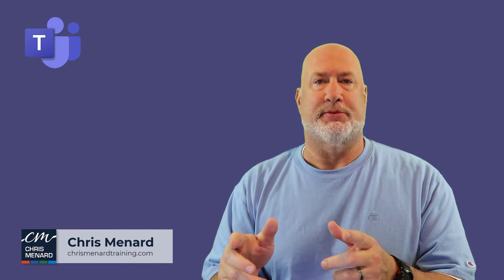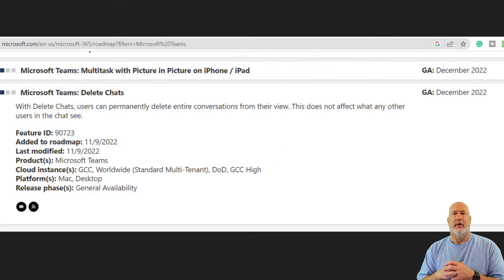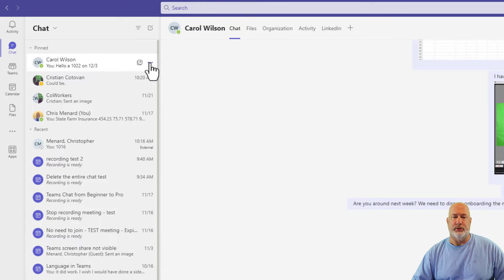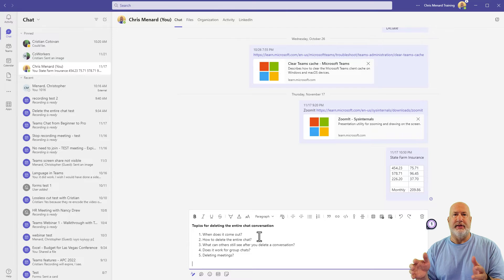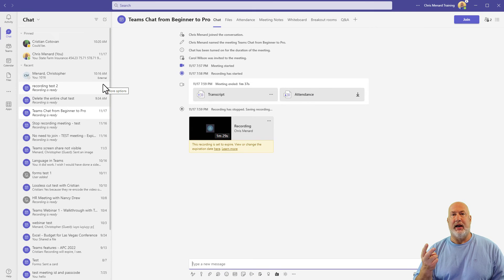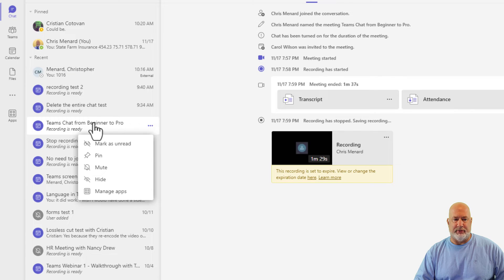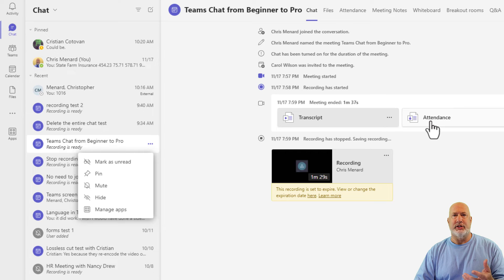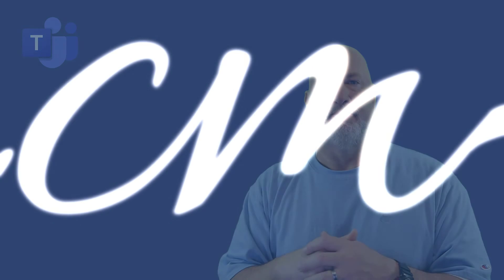Teams - Delete entire chat - New Feature December 2022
It is finally here! You can delete an entire chat in Microsoft Teams!!! Teams users can delete an entire one-on-one chat or group chat. Delete the chat will not delete the chat for other users. This feature is rolling out to General Availability in December 2022. Feature ID is 90723 and was added to the Teams roadmap on 11/9/2022. Platforms are Desktop and Mac.

Chapters:
0:00 Intro
0:18 Five items
0:42 When does this come out?
1:12 Delete chat
1:52 What can others still see?
2:10 Delete a group chat?
3:04 Deleting a meeting chat

FAQ
Can I delete the entire chat? Yes - for both one-on-one and group chats.
If I delete the entire chat, does that delete it for other people in the chat? No. Only for you. The other people can still view the entire chat.
When does deleting the entire chat come out? December 2022, according to Microsoft
Where can I get Teams training? Chris Menard's online Teams course is available

Excel - Save a Chart as an Image to use in PowerPoint, Teams, LinkedIn or other apps

-- EQUIPMENT USED
○ My camera